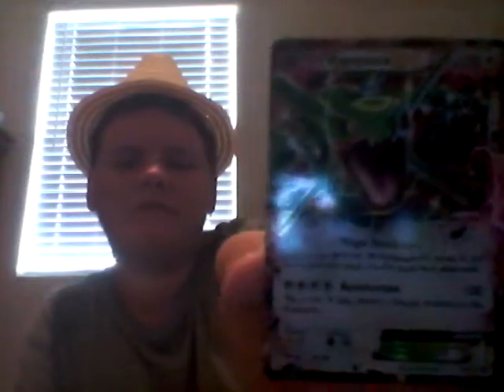Rayquaza ex box opening